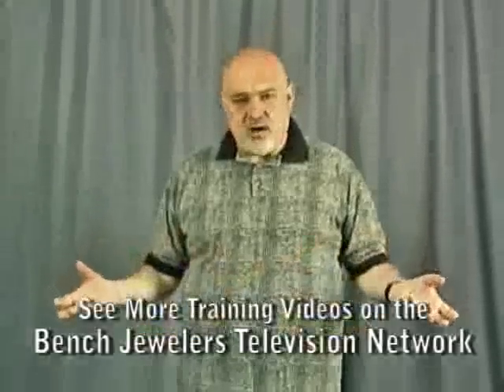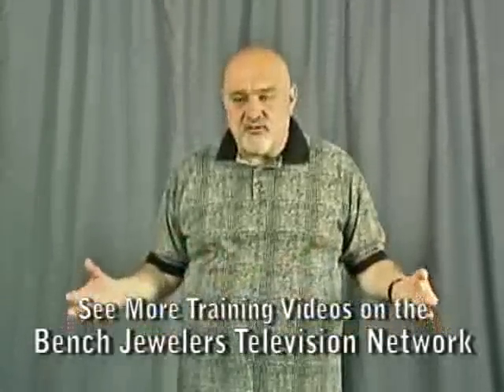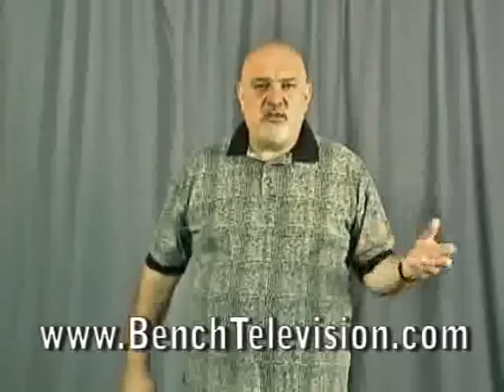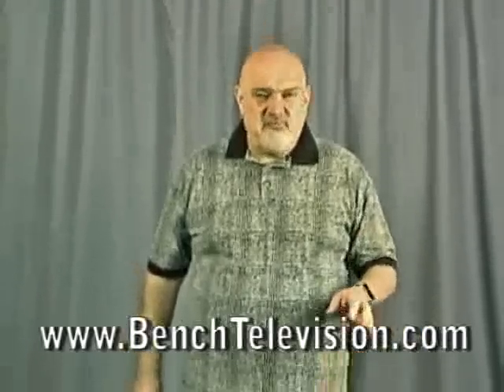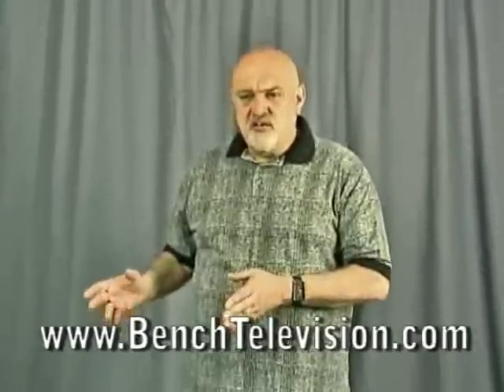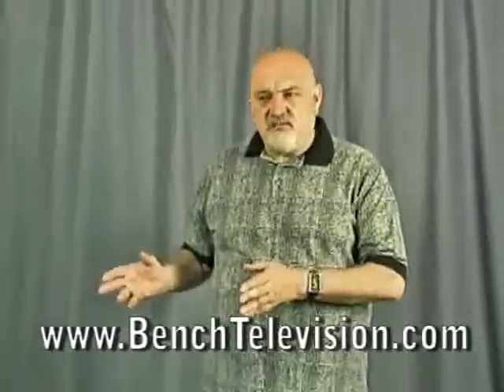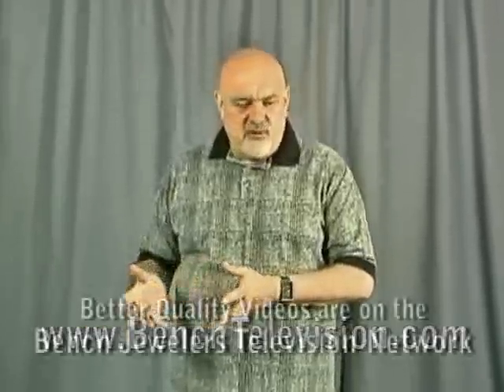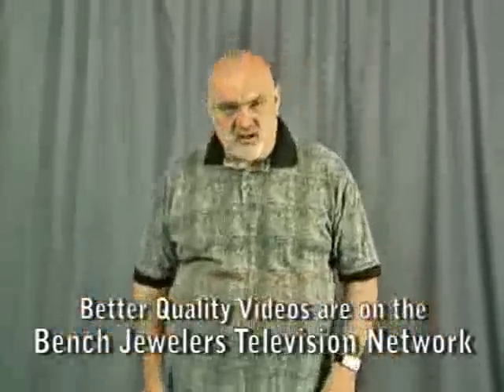Jewelry Photography 02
Bench Tips, Jewelry Design, Stonesetting, Jewelry Repair, Jewelry Making, Gemstone Setting, Custom Designed Jewelry, Using Jeweler's Tools and Equipment, Jewelry Findings and more is covered.